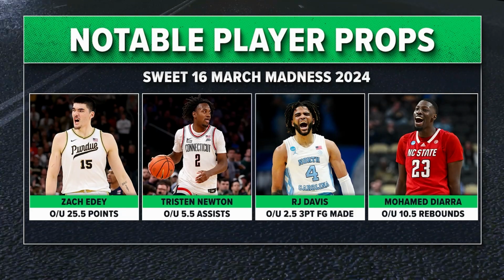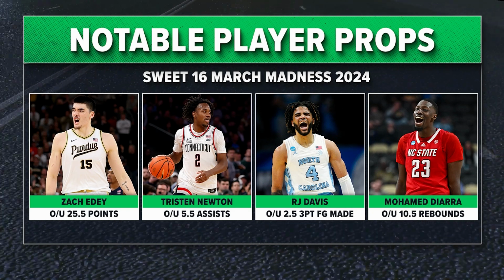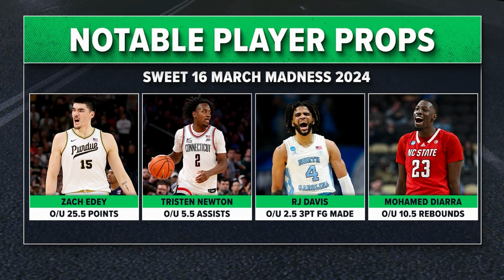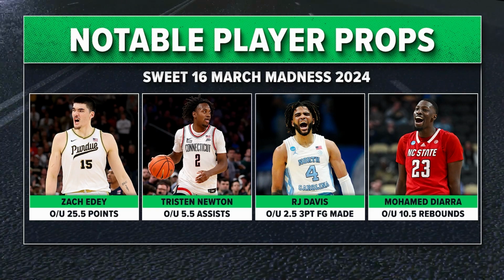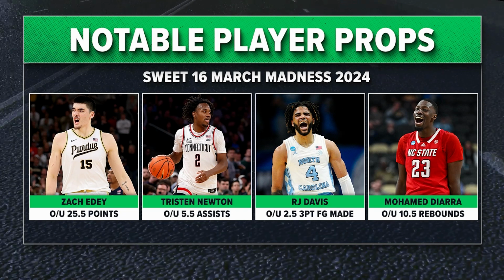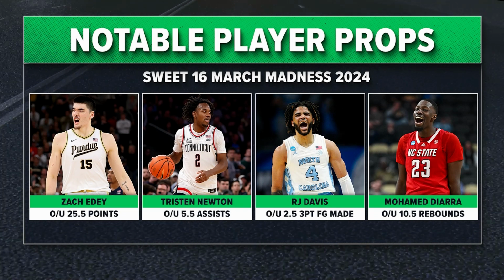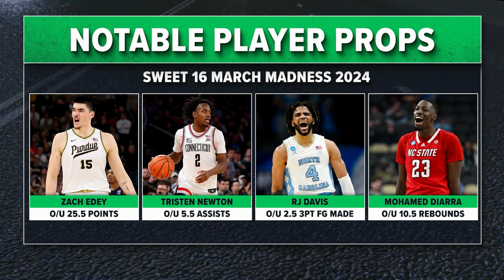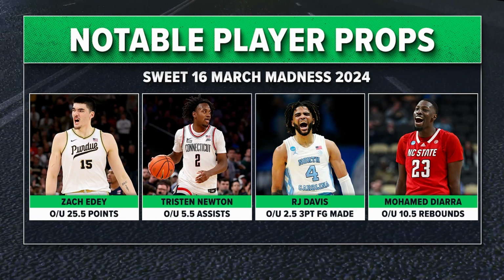Bet THESE NCAA Tournament Sweet Sixteen Props Now! Nick Giffen & Sean Koerner March Madness Picks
Action Network predictive analysts Sean Koerner and Nick Giffen join college basketball expert Charlie DiSturco to give their favorite NCAA Tournament Sweet Sixteen props. ACTION PRO TOURNAMENT SALE

Individuals must be 21+ to participate in sports betting and iGaming in the U.S. Please gamble responsibly. If you or someone you know has a gambling problem and wants help, call 1-800 GAMBLER in the U.S.

LiveChat with a GameSense Advisor at GameSenseMA.com or call 1-800-GAM-1234.